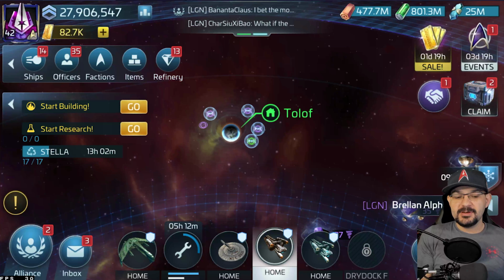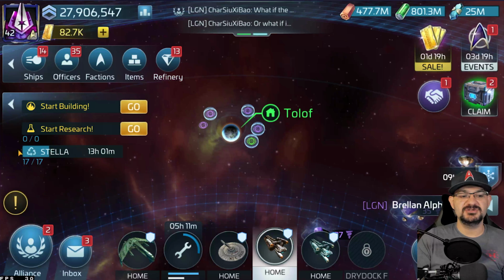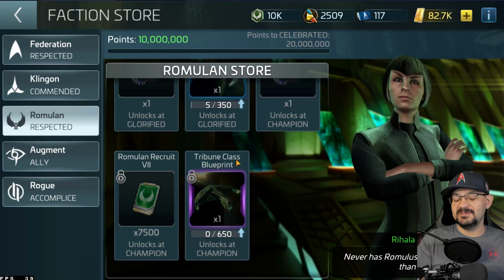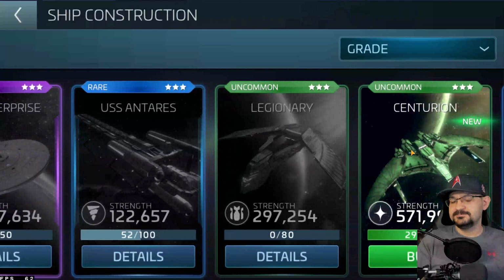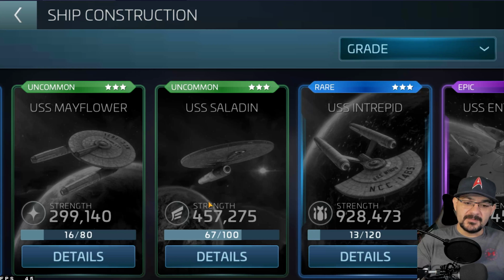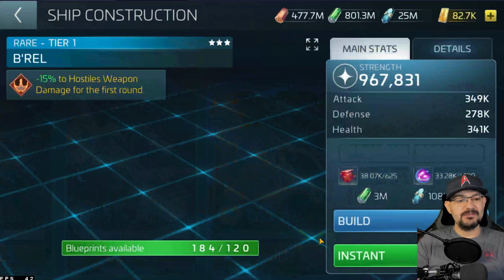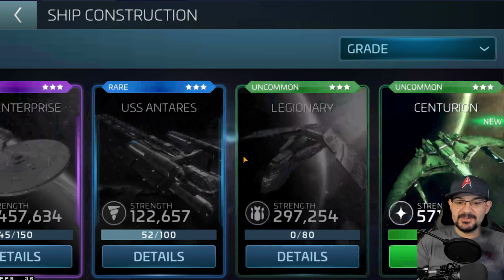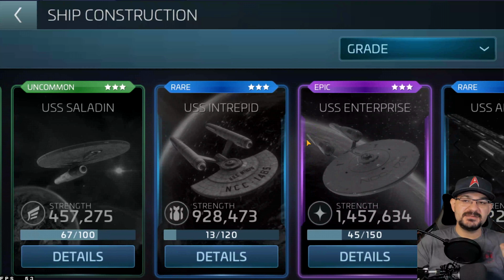Star Trek - Fleet Command - What Faction Ship To Choose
In this video we go over what faction ships to choose from t1 faction ships to t4 epic g3 factions ships even into g4 faction ships, so you can make an informed decision on what faction ship to choose.

Amazon Wishlist:

Amazon Link If you make purchases on Amazon Please use my link, I get a small kickback of every purchase if you use my link as ur homepage for amazon,

Amazon Prime 30 Day Trial: